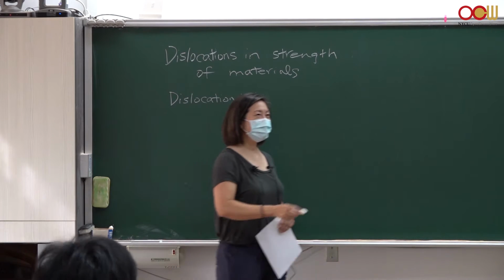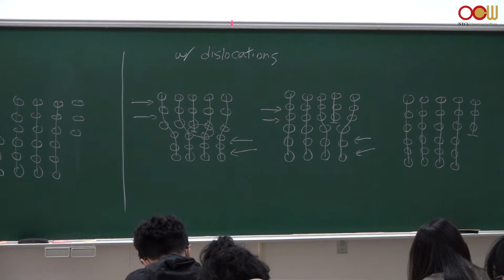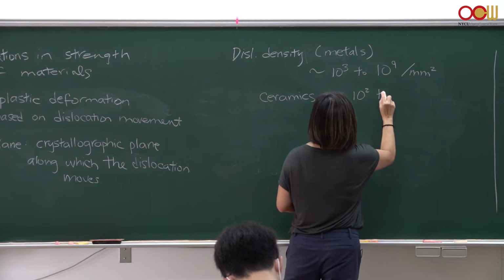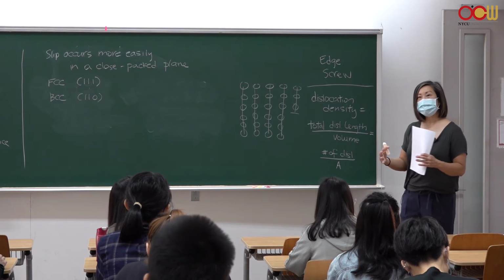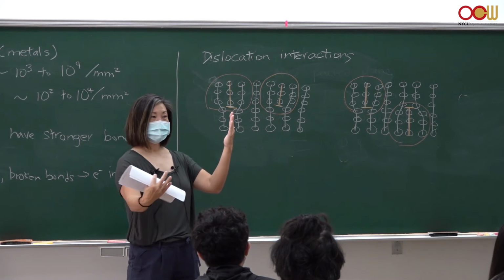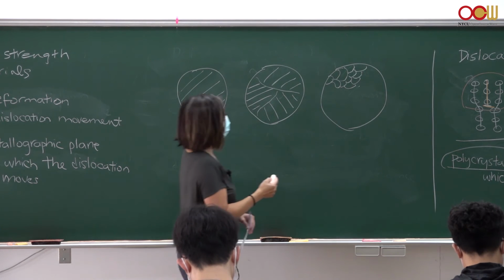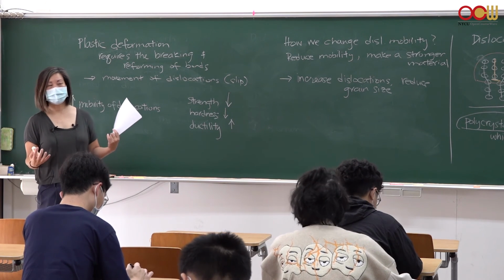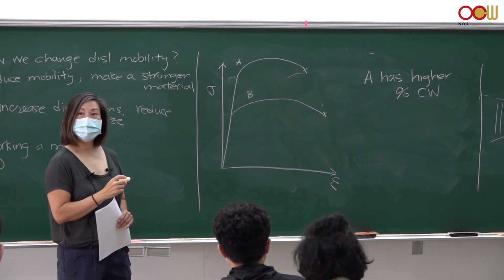Lec12 材料科學與工程導論(一) – Strengthening mechanisms (1/2)